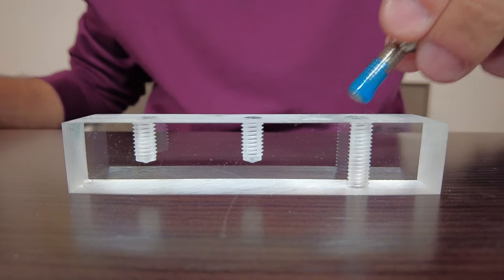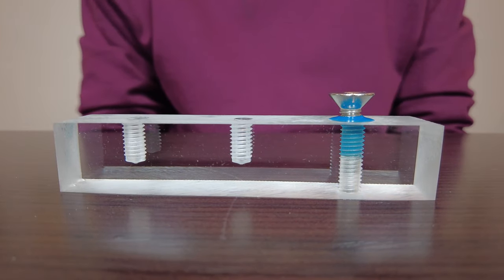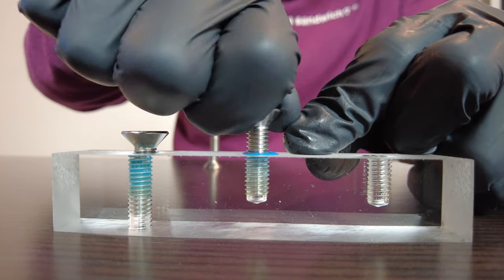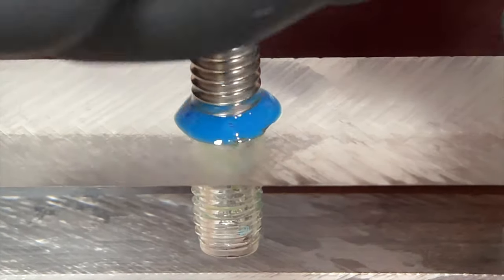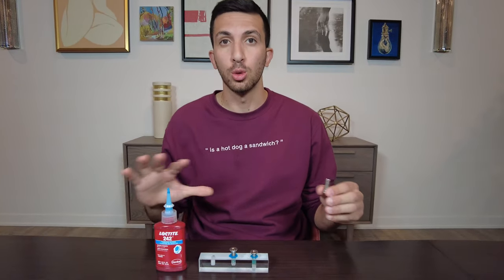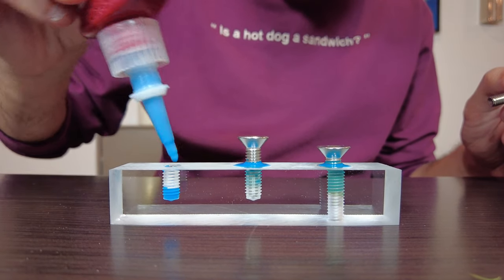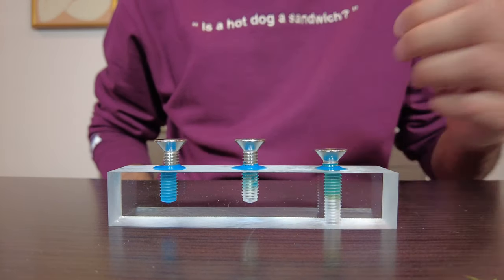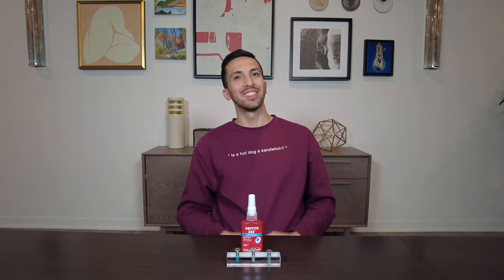How To Properly Apply Threadlocker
We have noticed the bolts failing on some of the machines we have built (such as the CNC and Plastic Injection Machine), and after further investigation we found the issue to be in the way we applied the Loctite Threadlocker.

We made a quick video to demonstrate how to properly apply the thread locking fluid (thread locker) to threads in order to save you the trouble of failing screws in your builds.